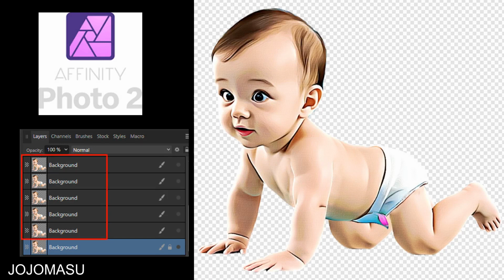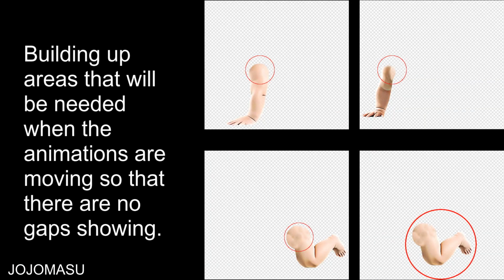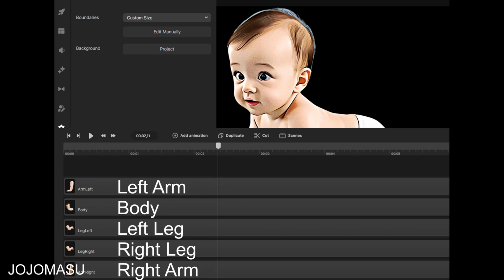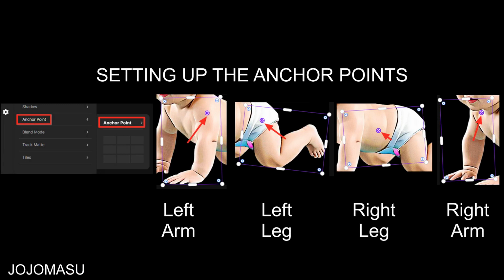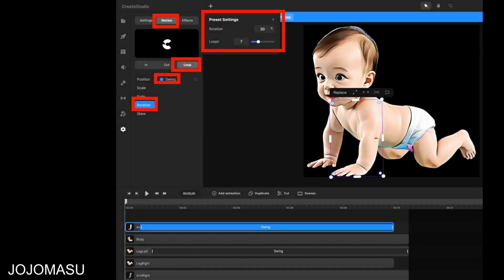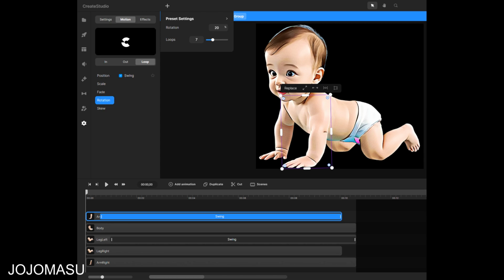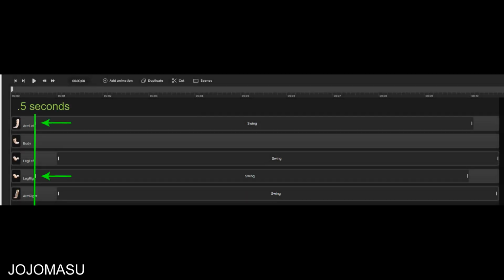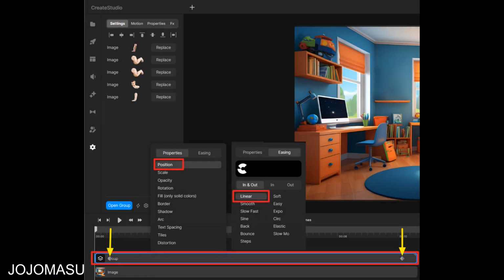How to Make a Baby Crawl in Create Studio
In this step-by-step tutorial video, you'll learn how to create an adorable animation of a baby crawling using Create Studio animation software. Whether you're a beginner or an experienced animator, this tutorial will guide you through the process with ease.
With this comprehensive tutorial, you'll master the art of animating a baby crawling in Create Studio, bringing your creations to life with charm and personality. Happy animating!